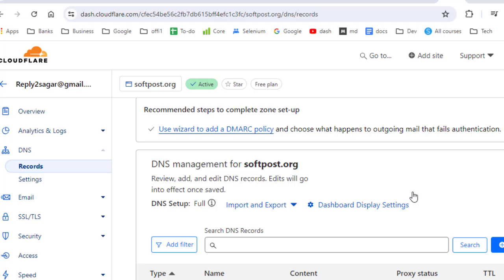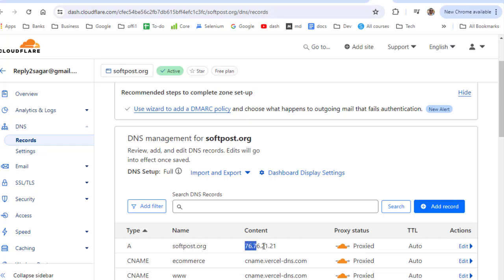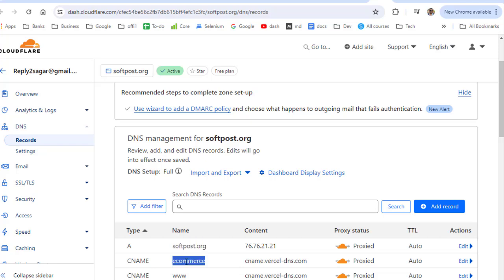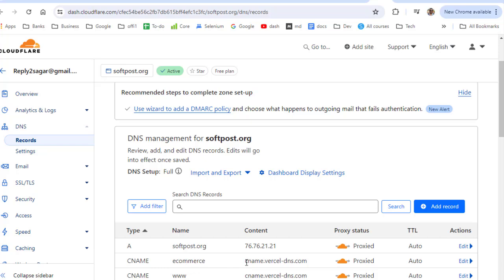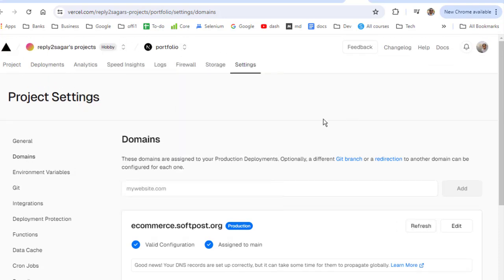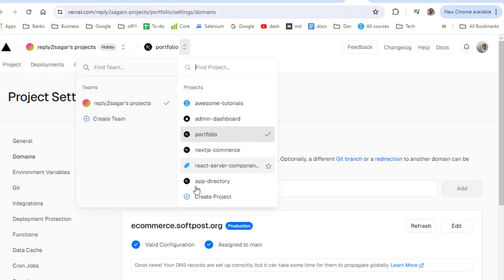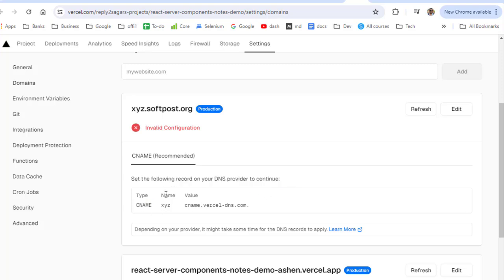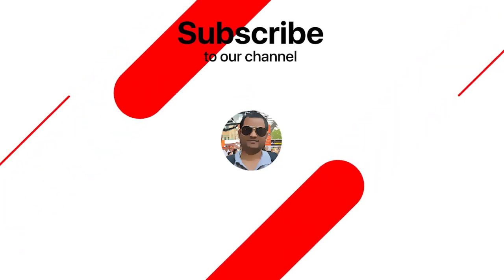How to configure multiple subdomains for a website on vercel and cloudflare